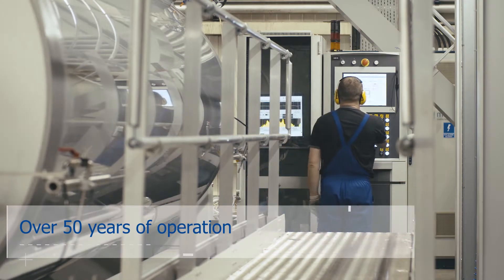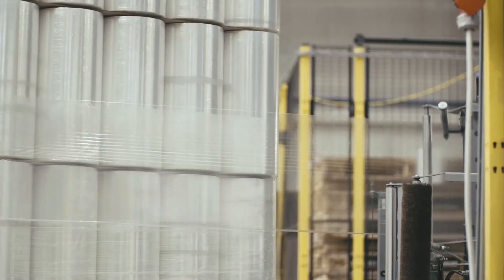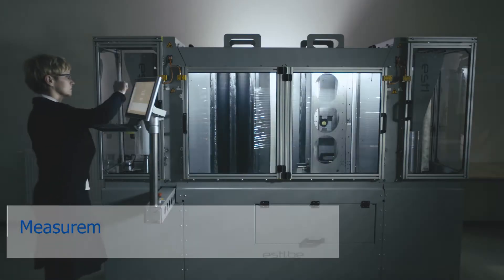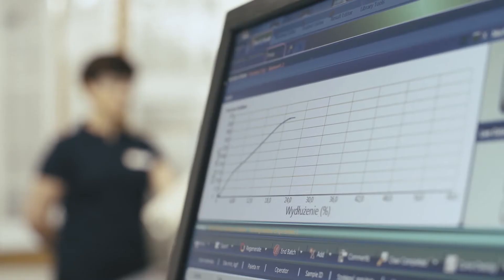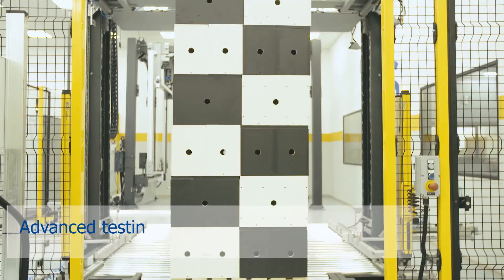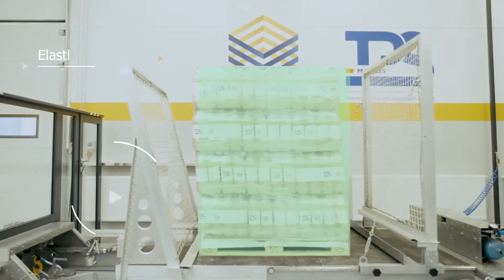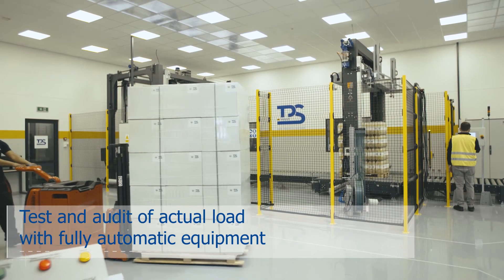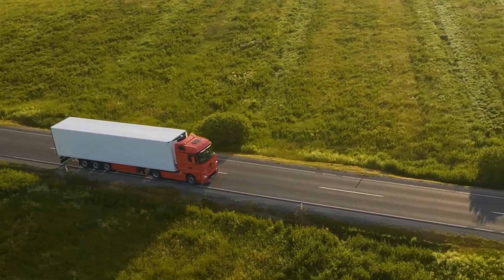Maillis Transit Packaging Solutions (TPS) Center - Long video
Full video of Maillis Transit Packaging Solutions Center in Marflex plant - Warsaw (Poland)